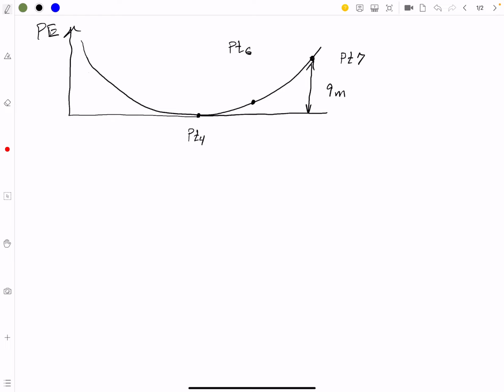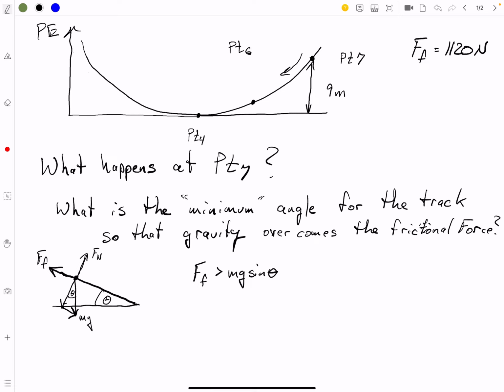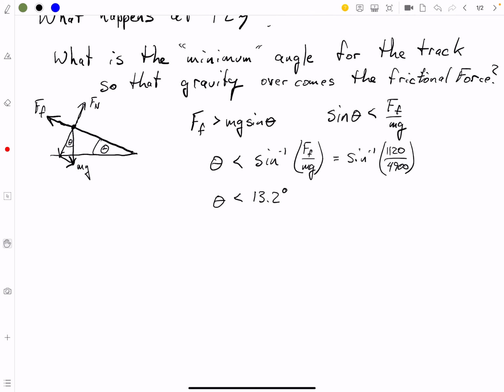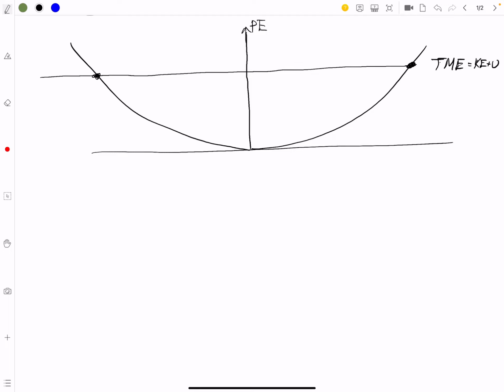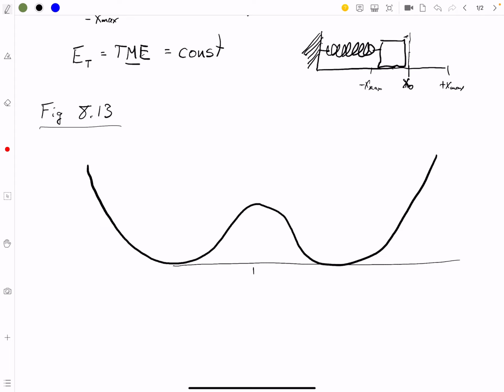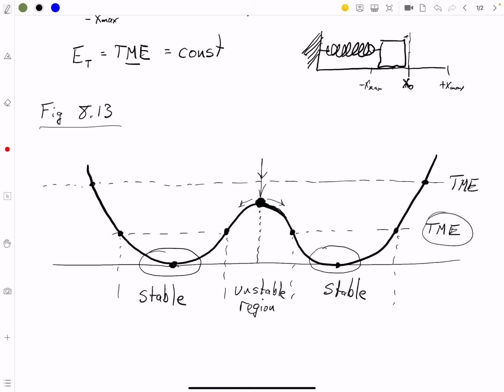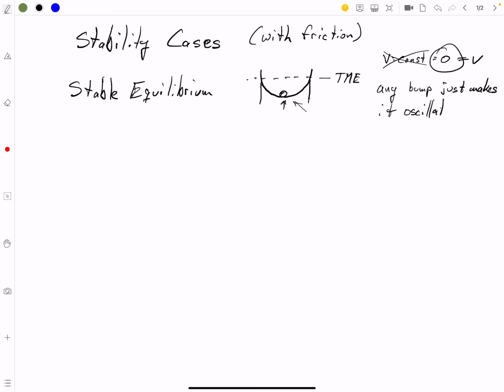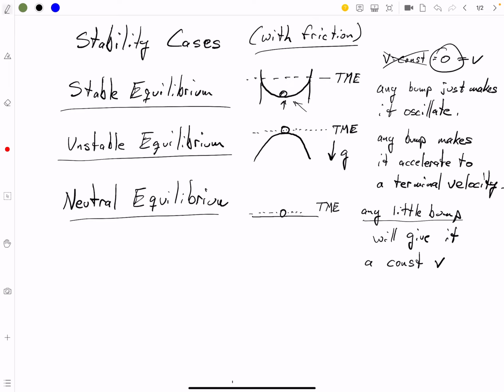PHY 2111 Potential Energy and Stability